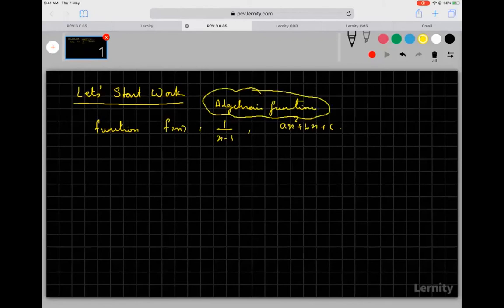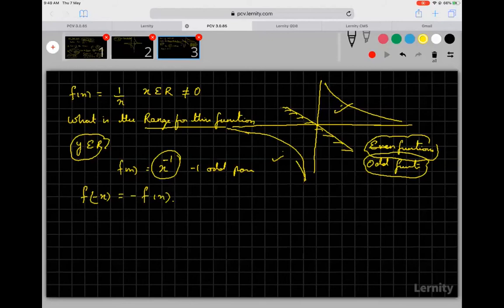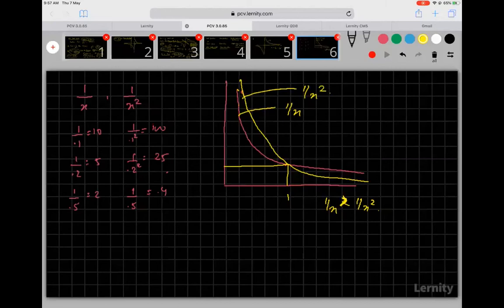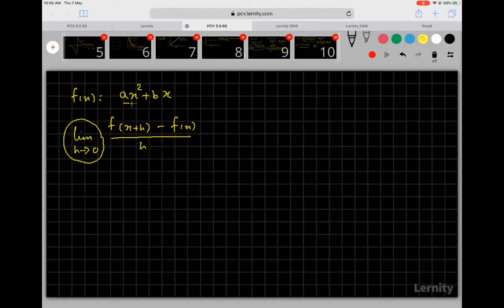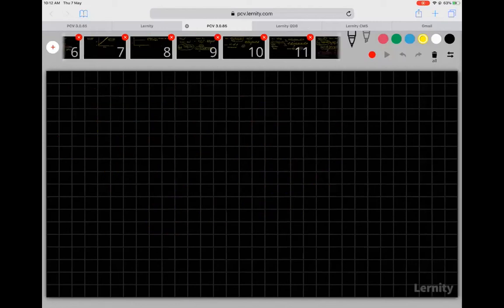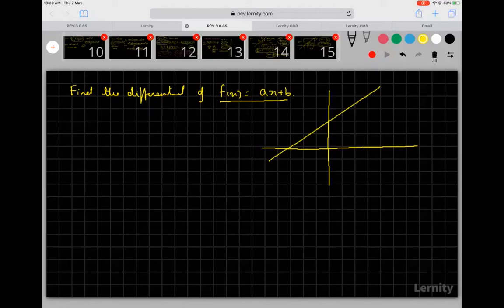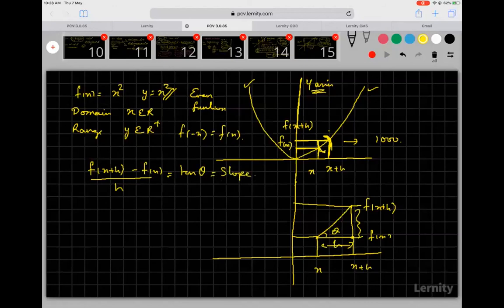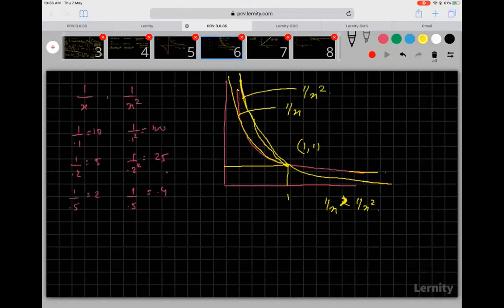May - 07 - 11th Jee - Physics | Murali | SZ3